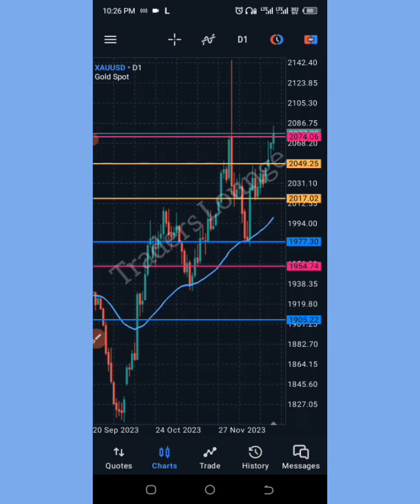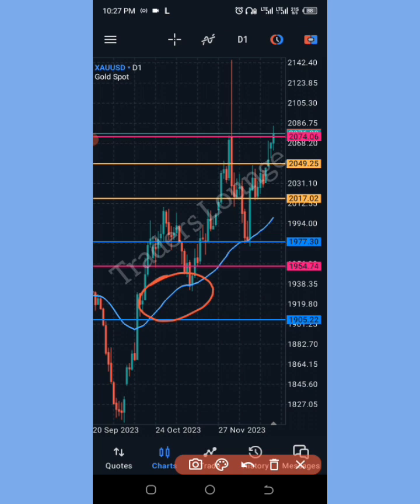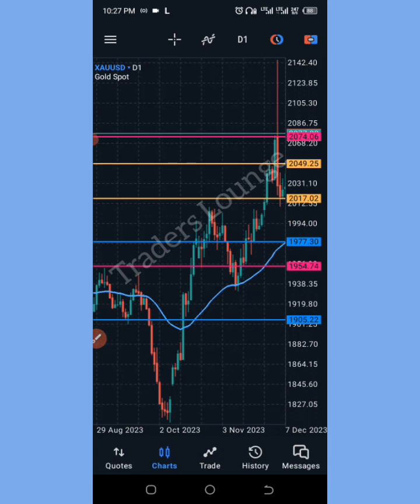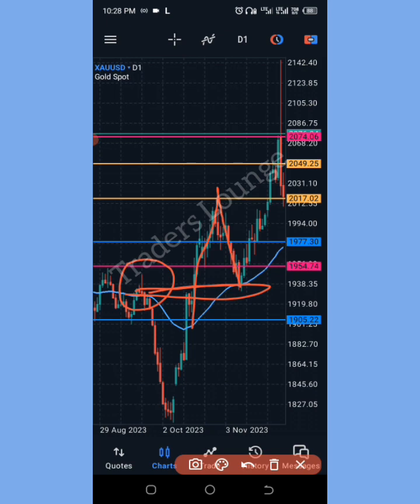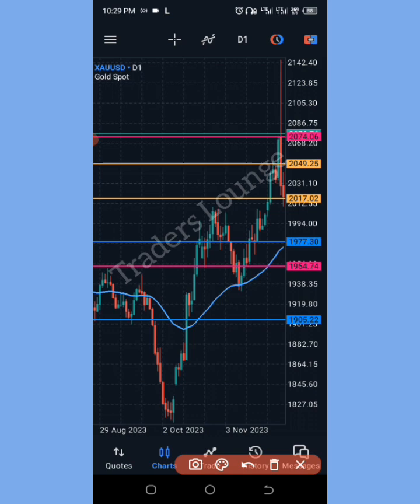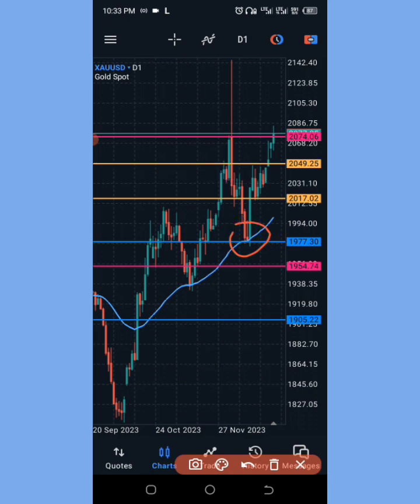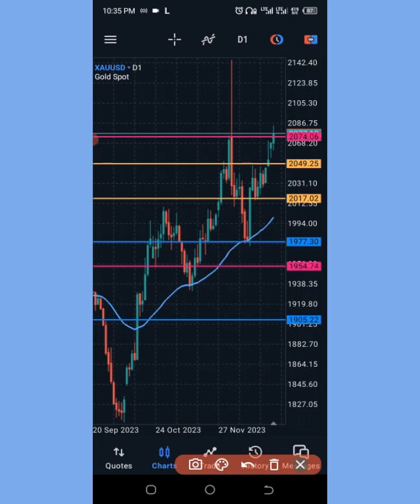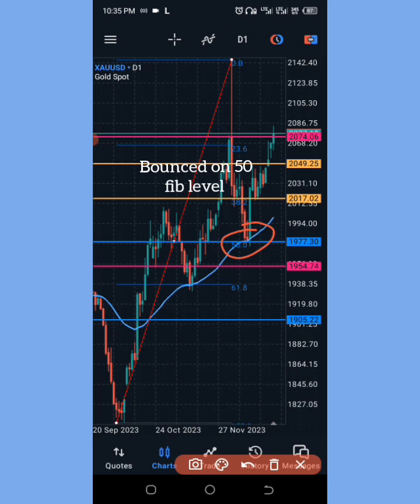CURRENCY PAIRS TRADING: POWERFUL COMBO ( 50EMA, FIB TOOL & SNR)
This video shows you how to know if you are trading the right way using a lot of tools as confirmation.

Join us on WhatsApp for more tips and daily signals below